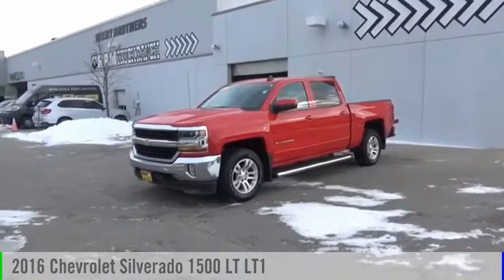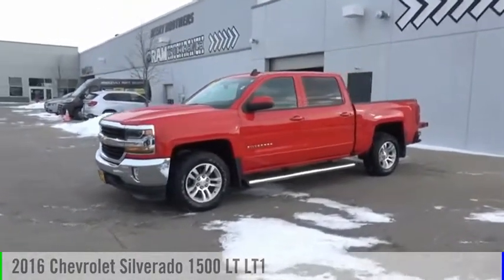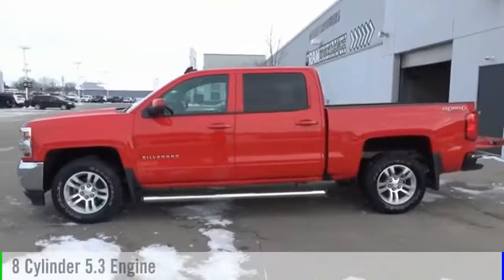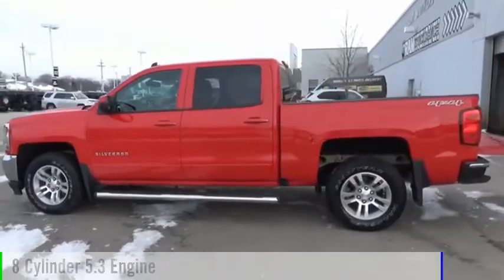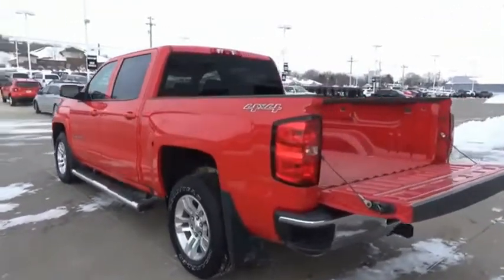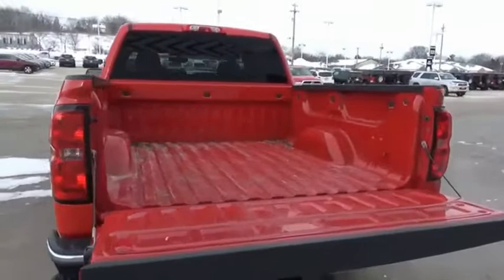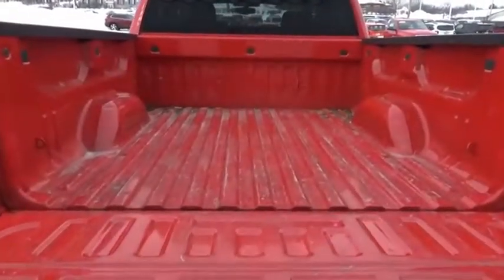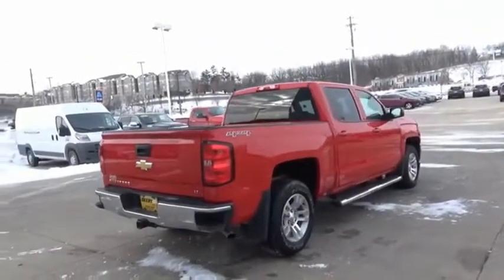2016 Chevrolet Silverado 1500 Iowa City IA DT2294B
2016 Chevrolet Silverado 1500 LT LT1

Deery Chrysler
651 Hwy. 1 West